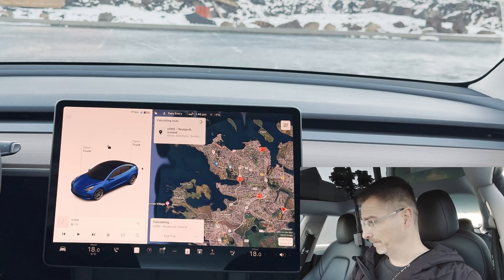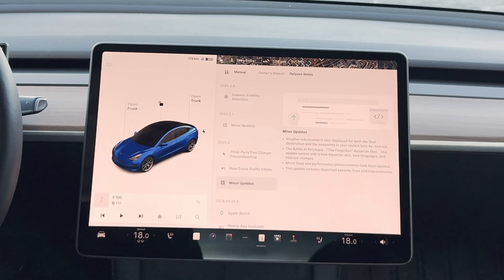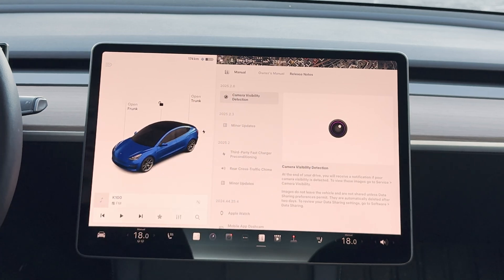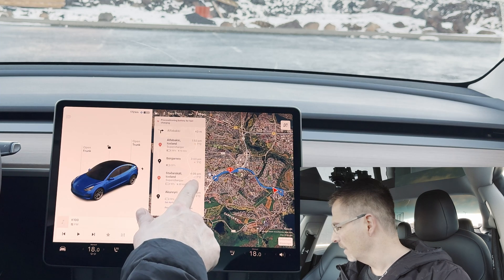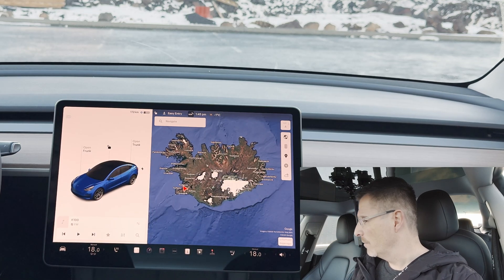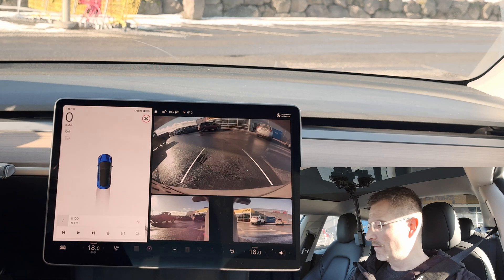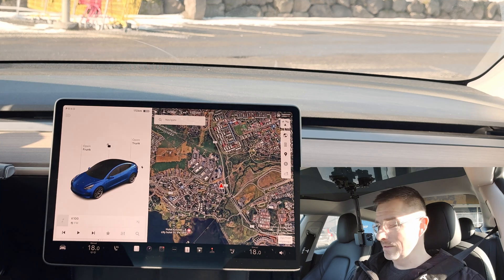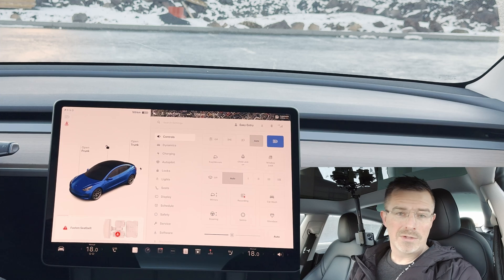Tesla Model 3 - Chimes, Blocked Cameras & Third Party Charger Pre-Conditioning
Since the holiday update (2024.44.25) there have been a few smaller features added to the Tesla Model 3 such as Rear Traffic Alert Chime, Pre-Conditioning for Third Party Fast Chargers and Camera Visibility Detection.

I'll show you these in the video.